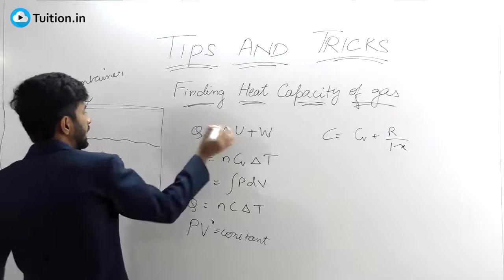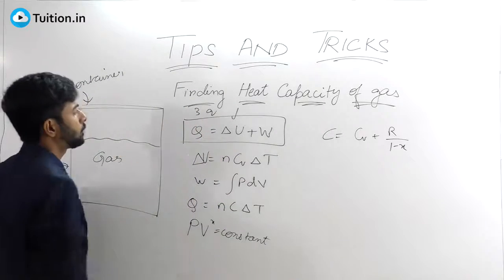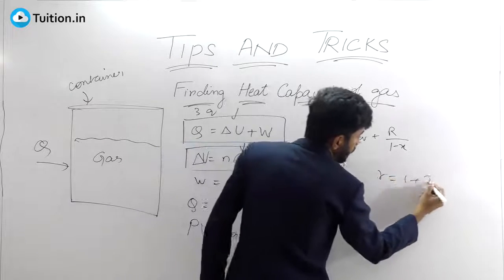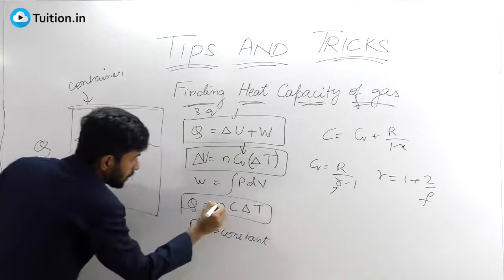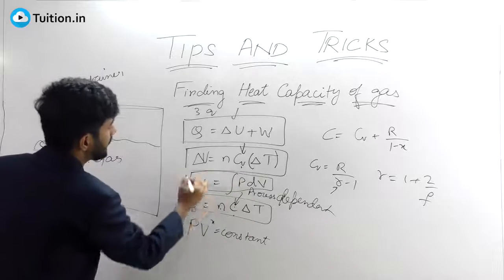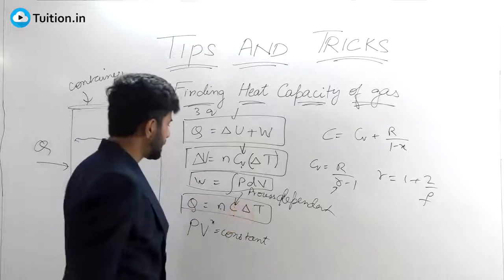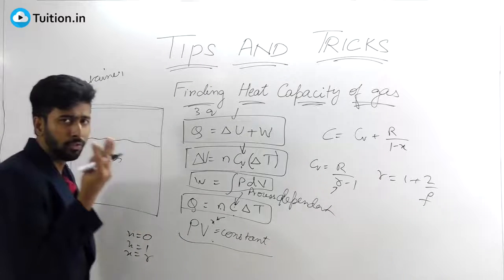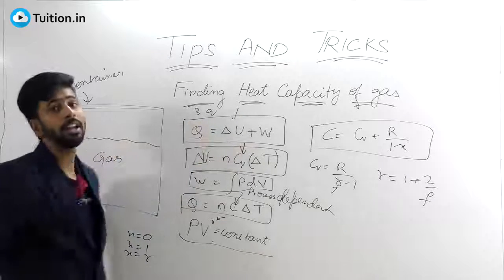Finding Heat Capacity of Gas